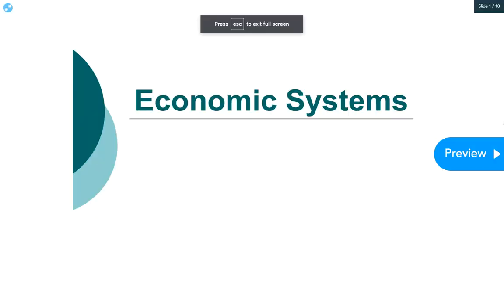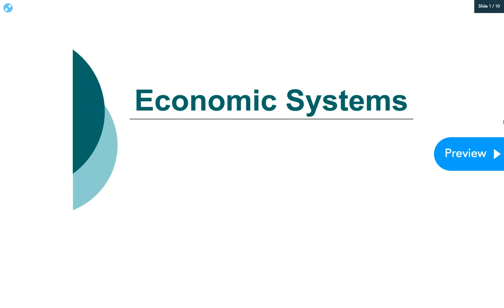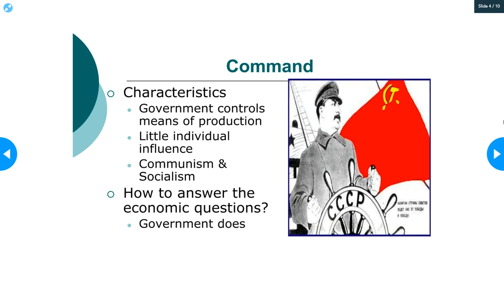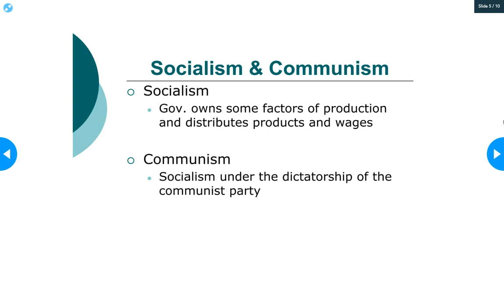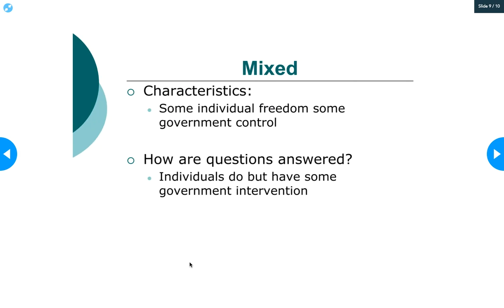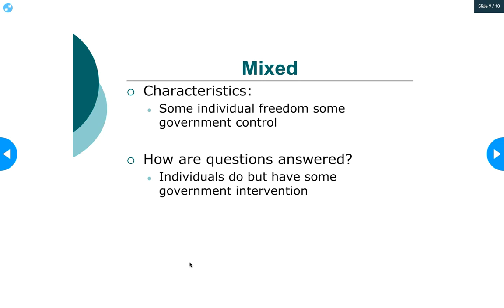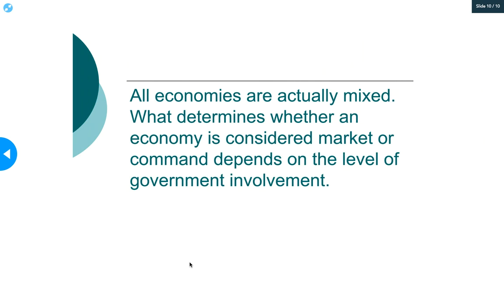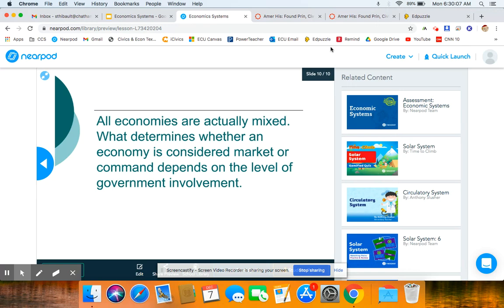Market Systems lecture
2020 lecture thibault market systems economy